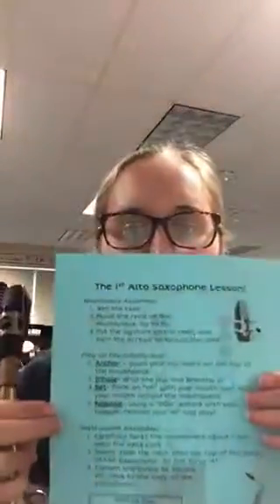Putting your tone-maker together & making a sound (saxophone!)